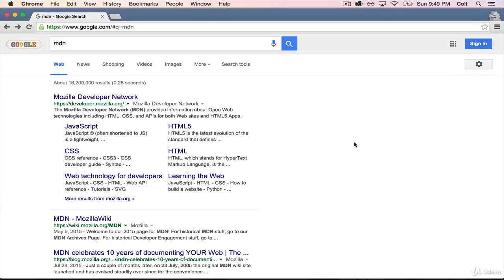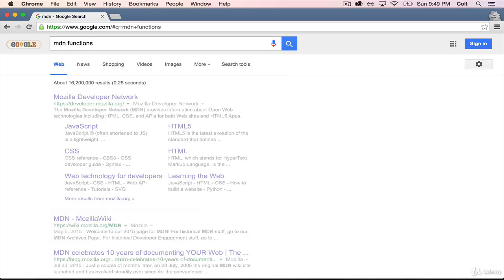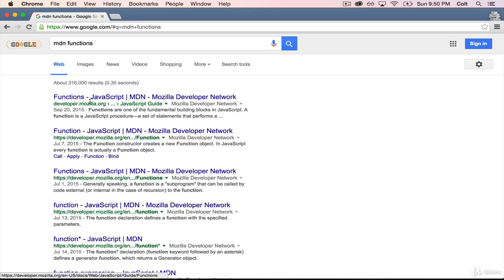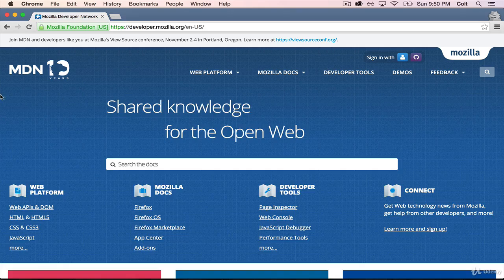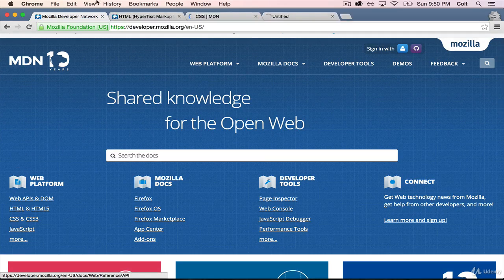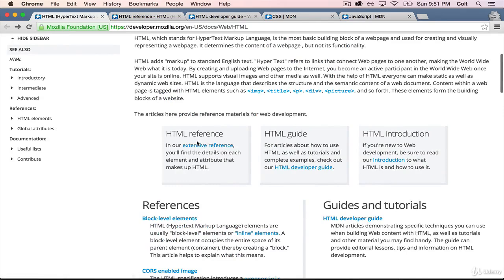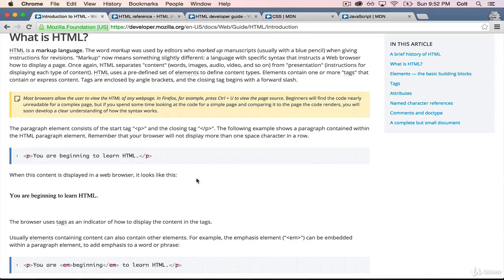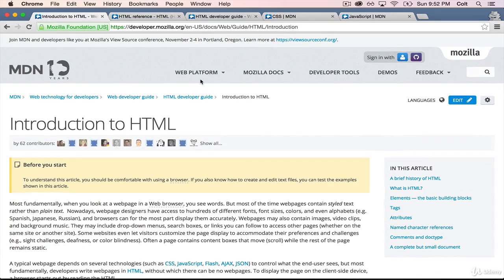Introduction to MDN Course 1 | Follow the tutorial for beginners